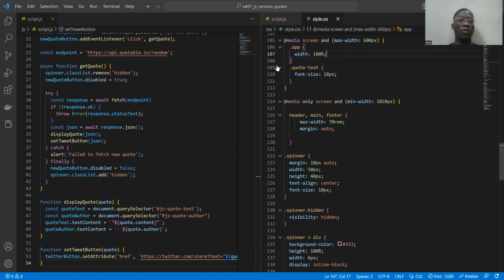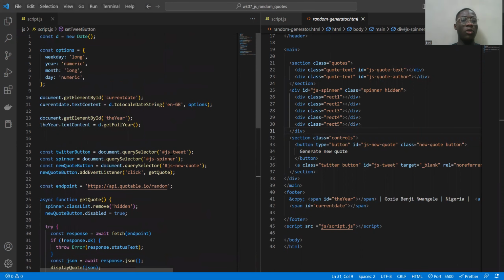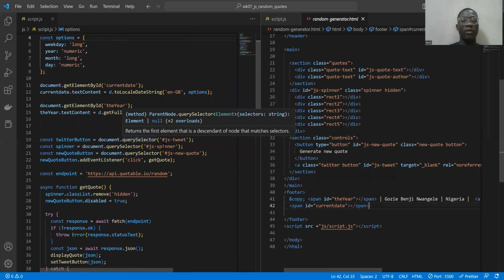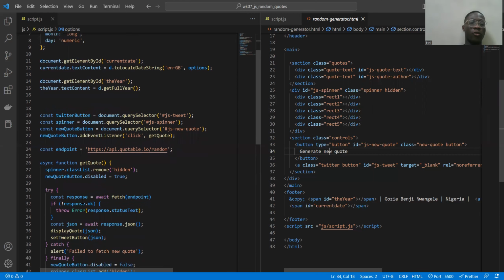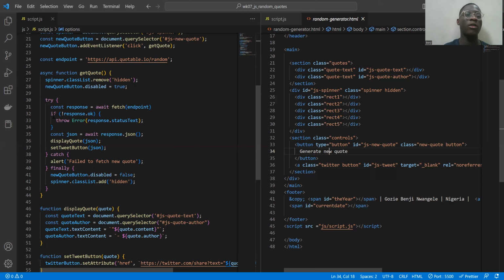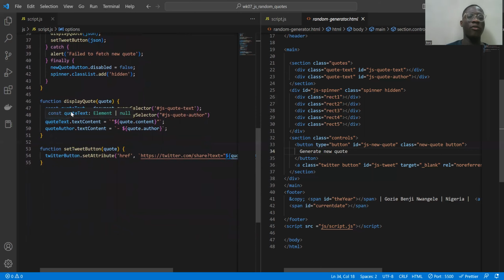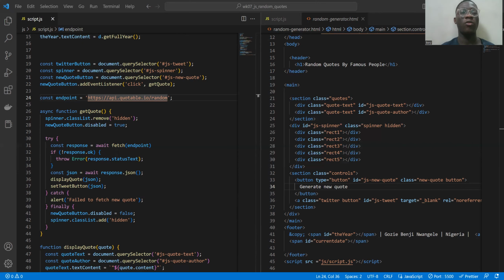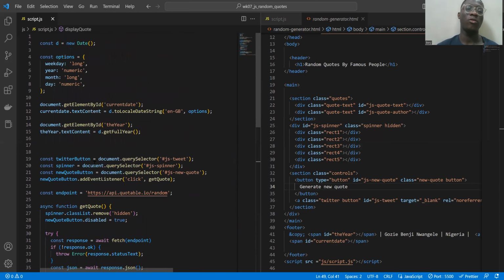Building a random quote generator using vanilla JavaScript....mostly